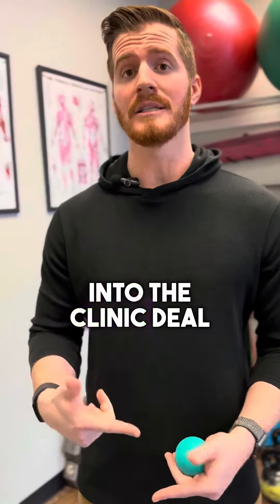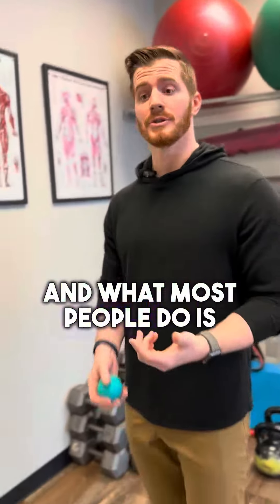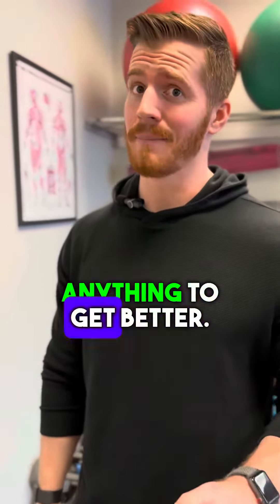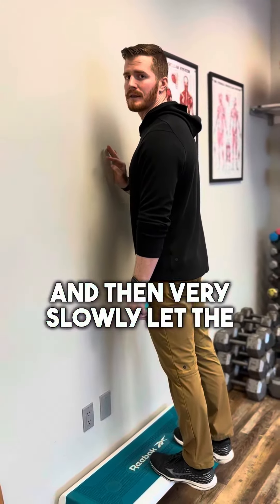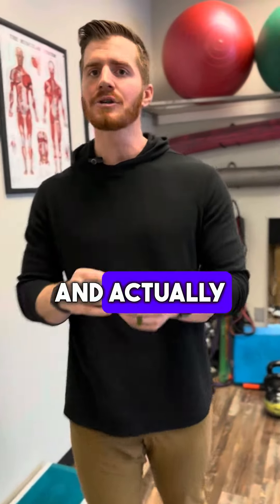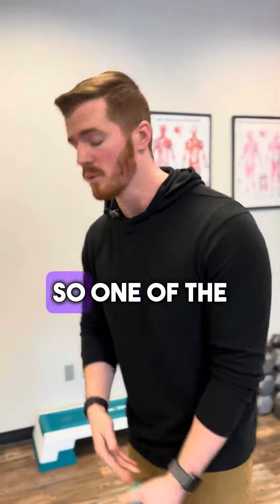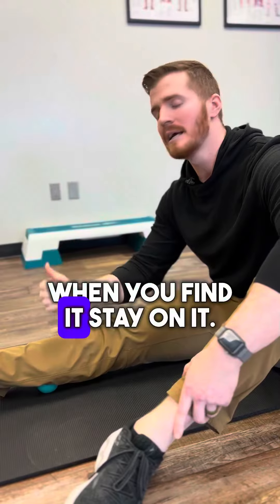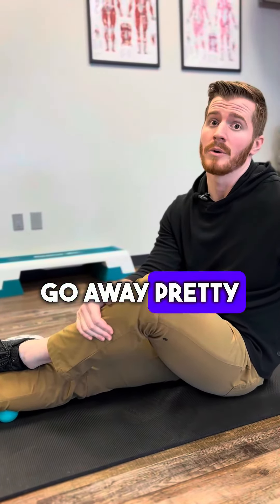...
Dealing with plantar fasciitis? 🦶 Stretching might not be the answer! Instead, follow along with Dr. Tim 🧊🏐 For more tailored solutions, swing by Head 2 Toe – we've got your back... and your feet!